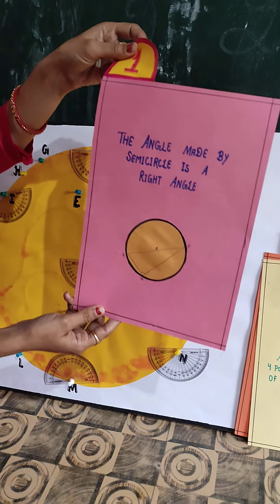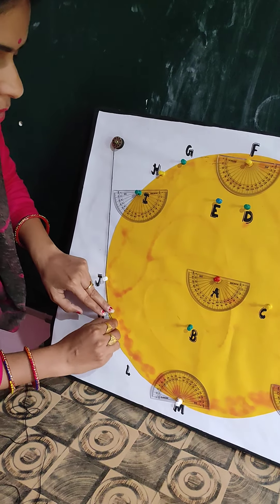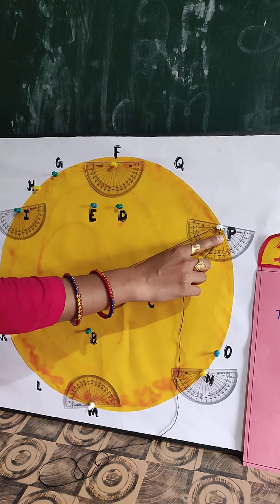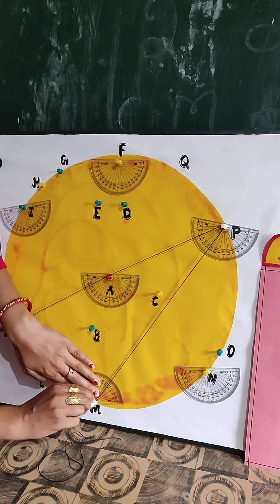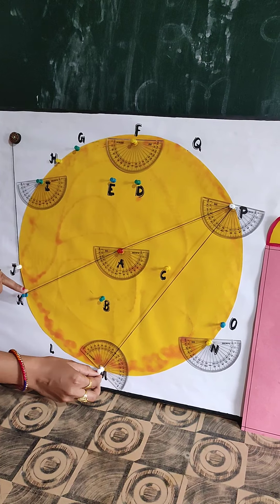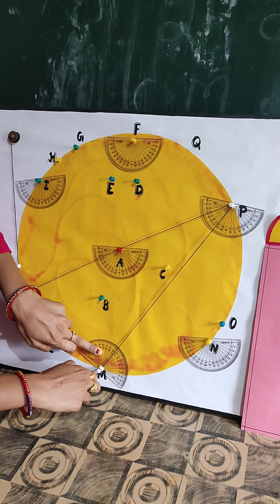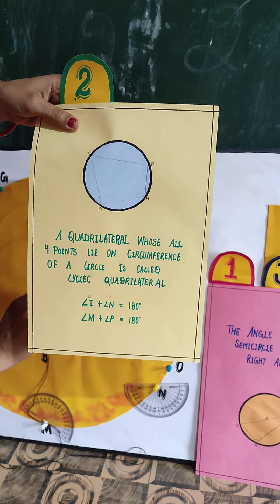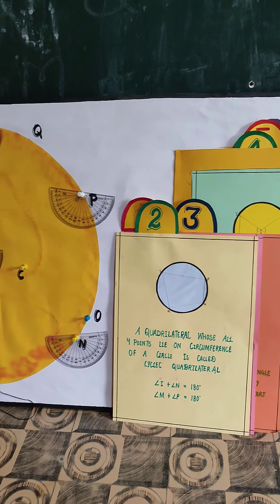Teacher Fest (Ekta math Mistress in GSSSS KD)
Working Model based on Theorems